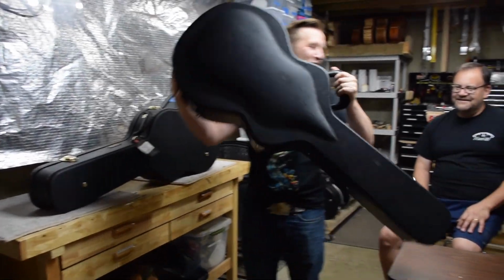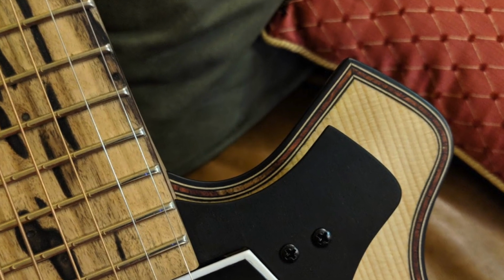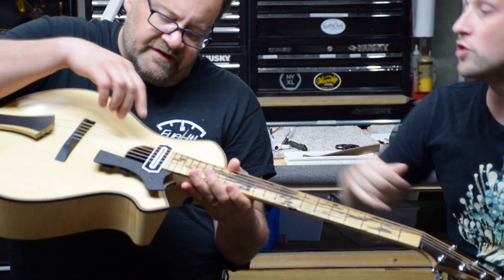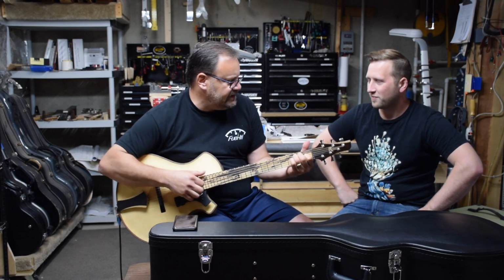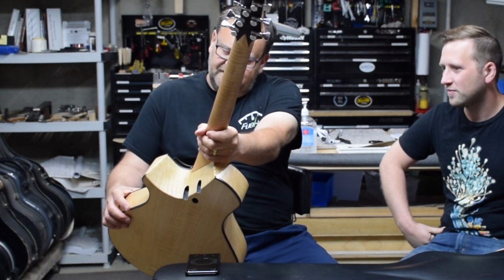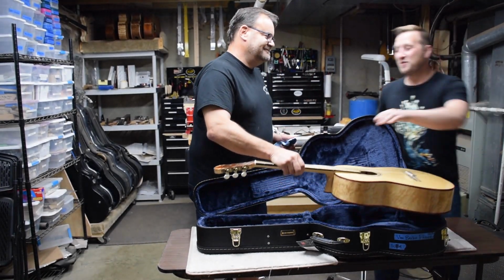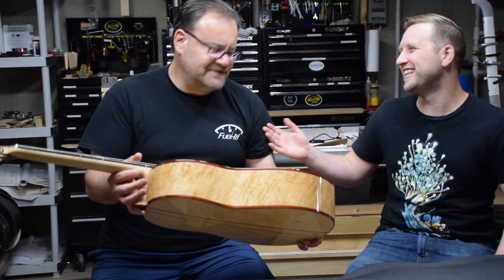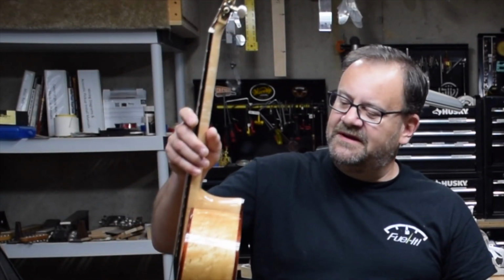Morelli-Raygun Custom Guitar Exchange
This video is an in-depth conversation between two luthiers about instruments they built for each other. For the archtop that was my half of the exchange I focus on a lot of the innovations that went into this very special instrument. A big thank you to Morelli Guitars for being a great friend and also partaking in this crazy ride, as well as Greenridge Guitars for being our venue and cameraman.